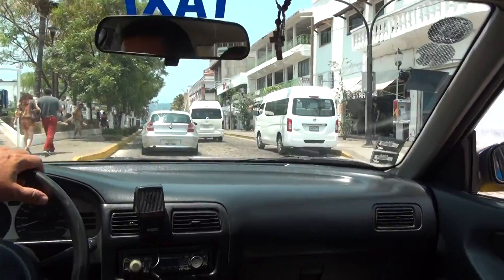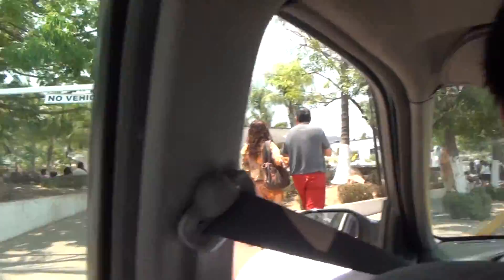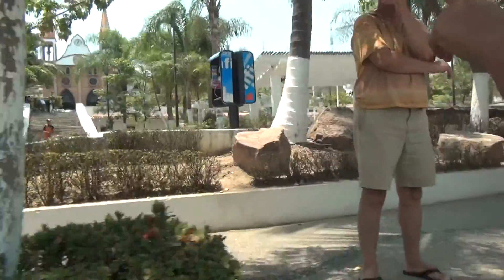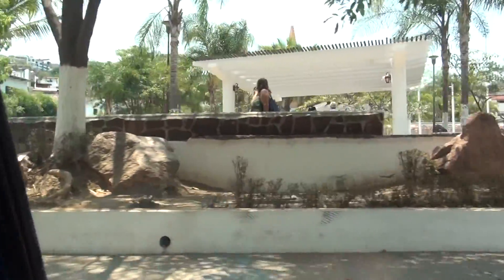Clip #165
It just feels right working with Perry Henderson and the Live Well Team at Prudential Texas Realty. List your home for sale, lease, or short term rental with Perry Henderson.